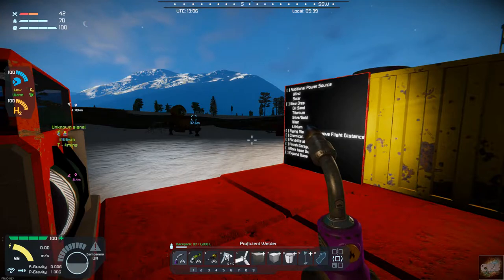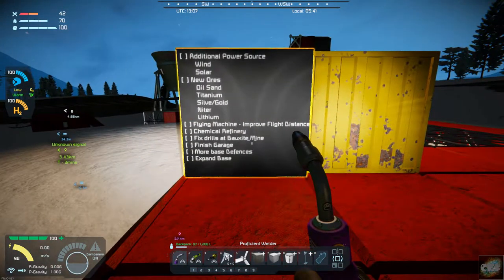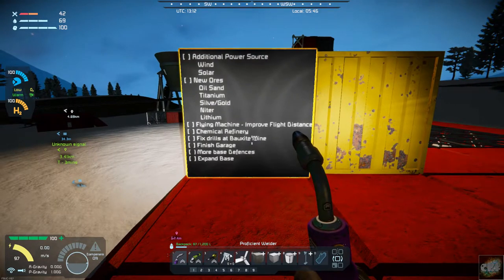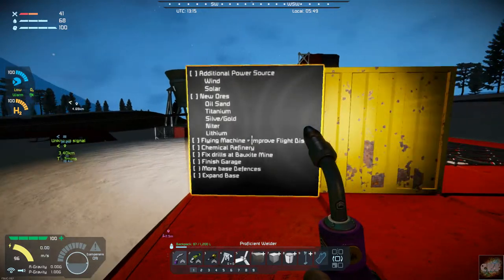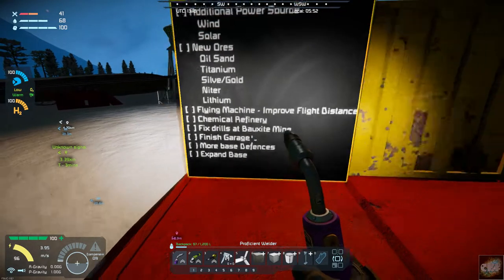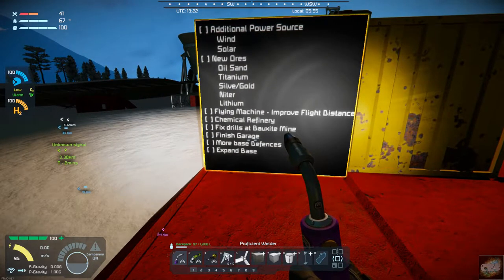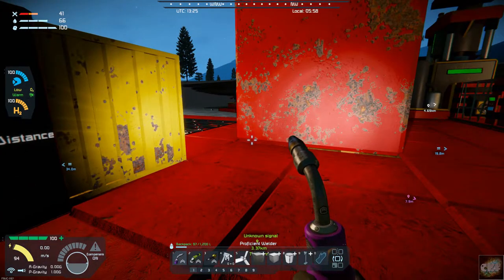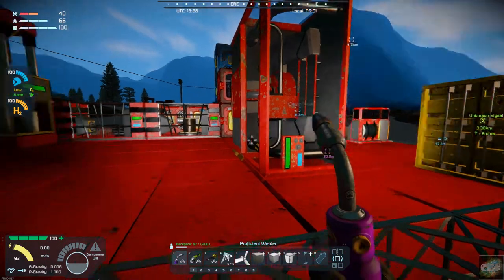Space Engineers – Season 1 – Day # 20 – Industrial Overhaul – Wind Power!